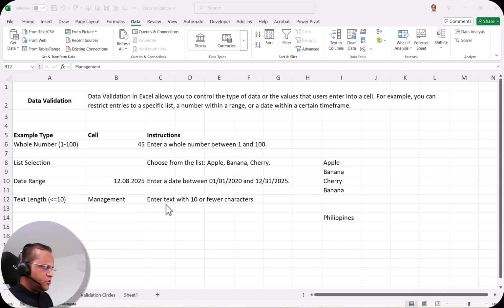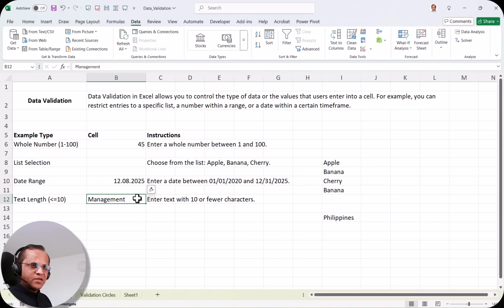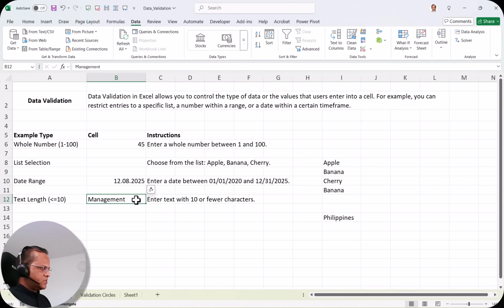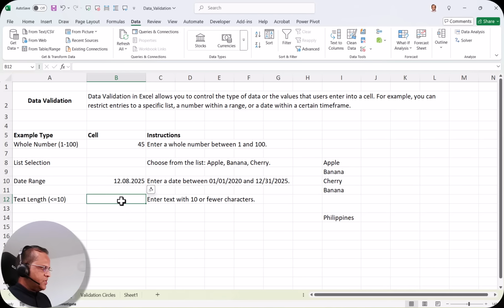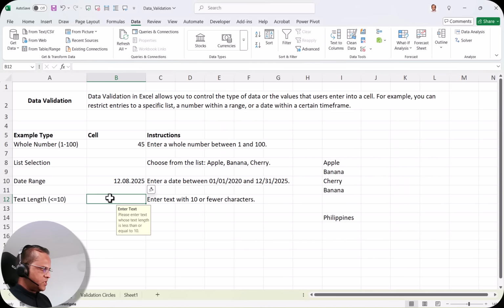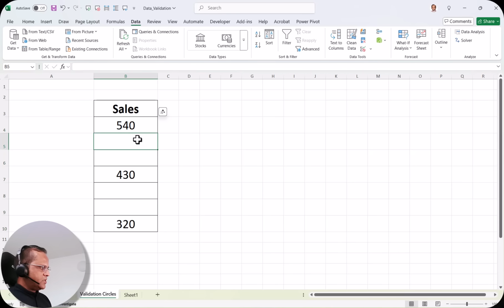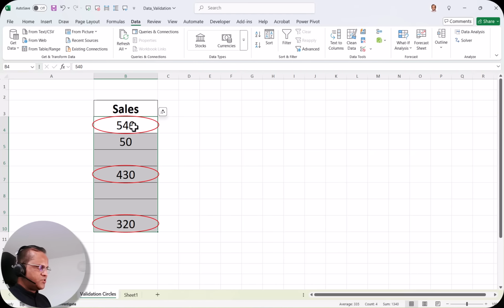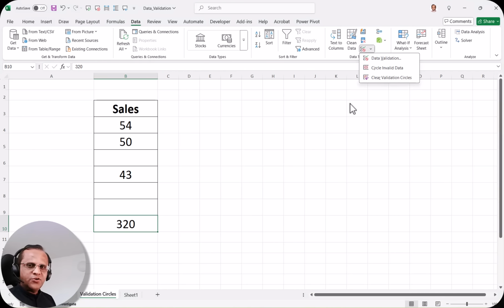26. Excel 2025 Data Validation Made Easy: Input Message, Error Alert & Clearing Validation Circles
Want to stop errors and take control of your Excel spreadsheets? In this tutorial, you’ll learn everything about Data Validation in Excel 2025 — from creating custom input messages and error alerts to using Circle Invalid Data and Clear Validation Circles for cleaner, smarter sheets.

By the end of this video, you’ll be able to:
✔️ Create helpful input messages to guide users when entering data.
✔️ Customize error messages that prevent wrong inputs.
✔️ Use Circle Invalid Data to instantly spot mistakes.
✔️ Clear Validation Circles and fix invalid entries like a pro.

This is the ultimate Excel Data Validation tutorial you need to go from beginner ➝ advanced in just minutes.

📊 Whether you’re a student, professional, or Excel enthusiast, this step-by-step guide will help you eliminate mistakes, save time, and boost productivity in your Excel sheets.

Timestamps:
00:00 Intro
00:31 Details of the previous video
00:54 Customize Error Message
03:56 Create Input Message
06:32 Circle Invalid Data
09:00 Clear Validation Circles
09:45 Details of next video in series

1) Build interactive dashboards with Power BI, Tableau, and Looker Studio

2) Write optimized SQL queries for data analysis and reporting

3) Use advanced Excel formulas and pivot tables for dynamic dashboards

4) Model data and write DAX expressions in Power BI

5) Compare and integrate different BI tools effectively

6) Automate reports and streamline analytics workflows

7) Create compelling visualizations and tell meaningful data stories